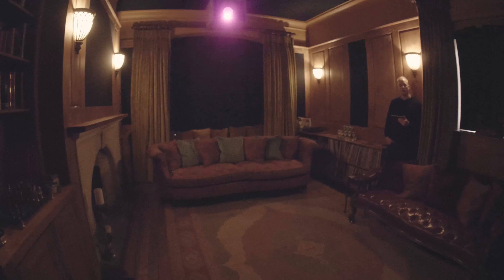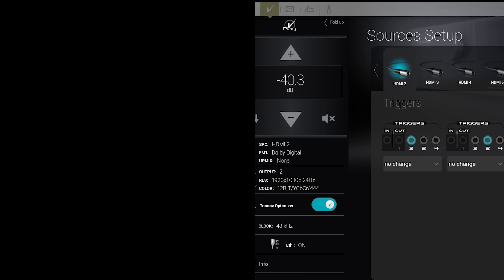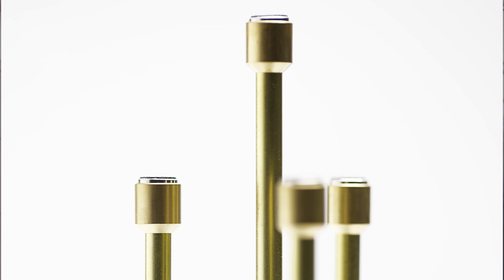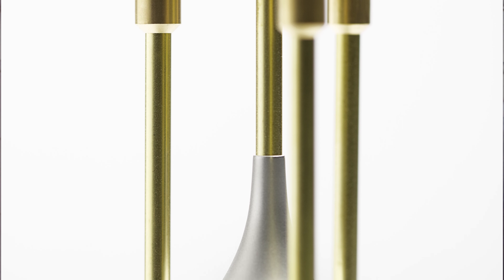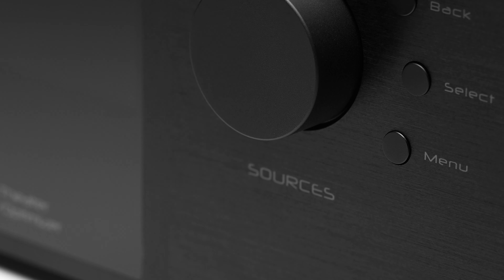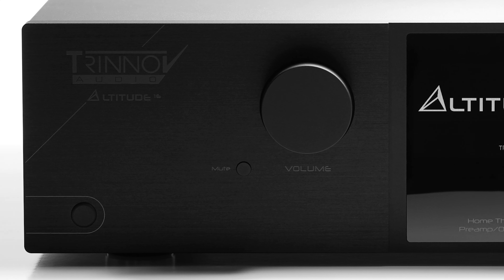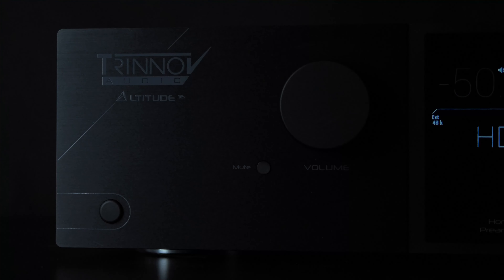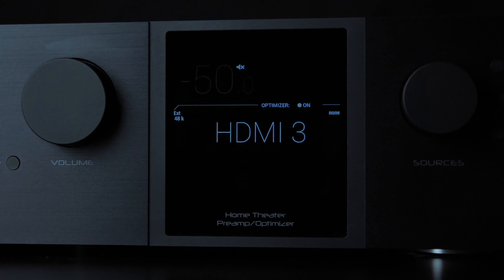Trinnov Audio Customer Interview : Cotswold Home Cinema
This Last Spring we went to Cotswold to discuss a really challenging home cinema project from
Jim Higginson-Keys at Cotswold home Cinema. In this interview we'll discuss in depth how the Altitude Platform made it possible to create a perfect home cinema in such a challenging environment as a 17th century house.